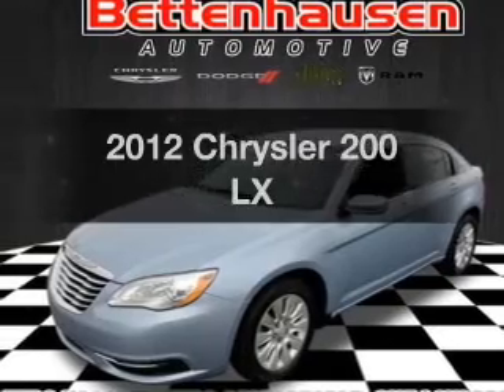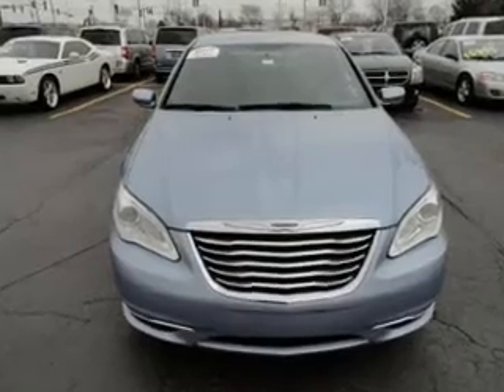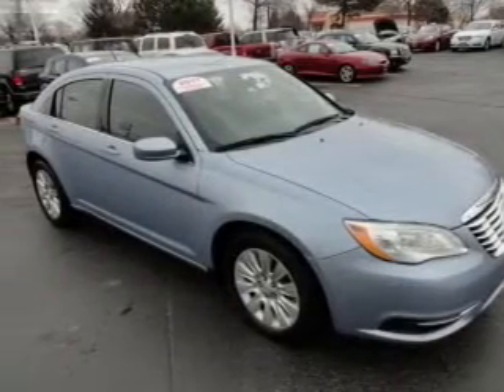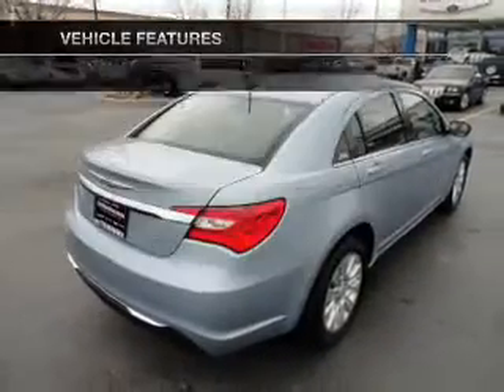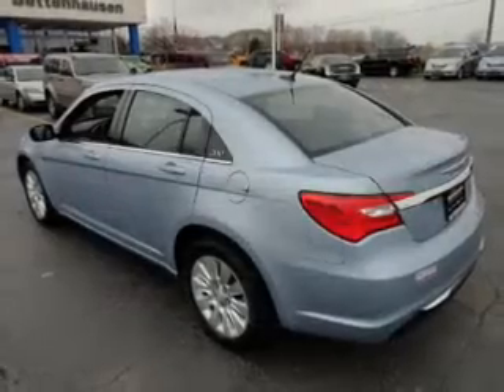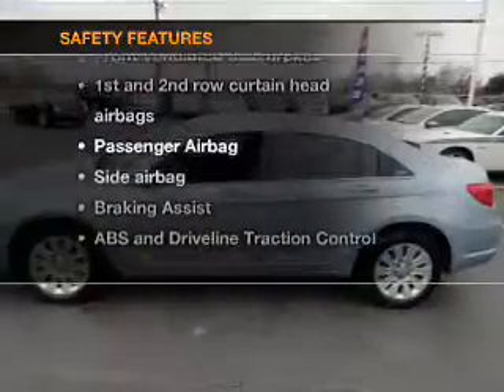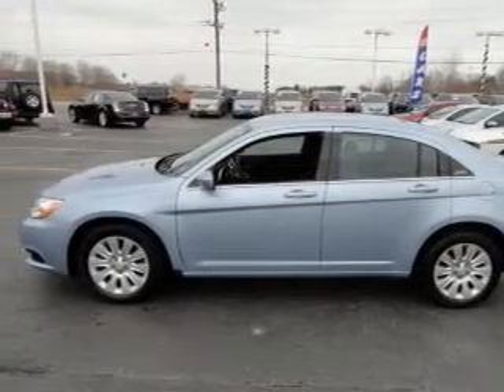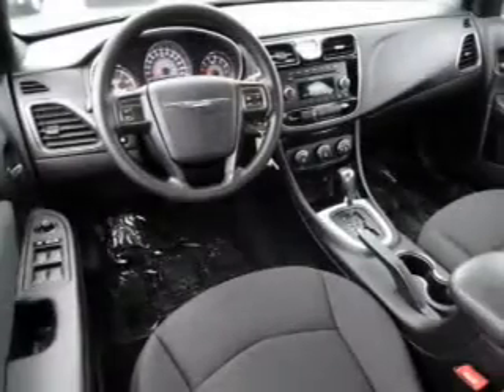2012 Chrysler 200 - Orland Park IL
Year: 2012
Make: Chrysler
Model: 200
Trim: LX
Engine: 2.4 liter inline 4 cylinder 16 valve
Transmission: Automatic
Color: Light Blue
Mileage: 24773
Address:
15941 S. 94th Ave.